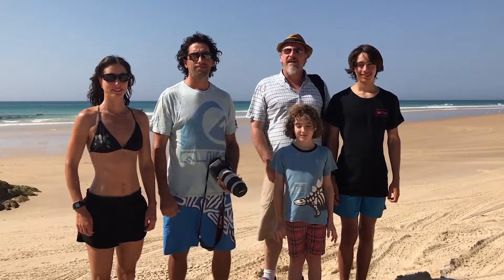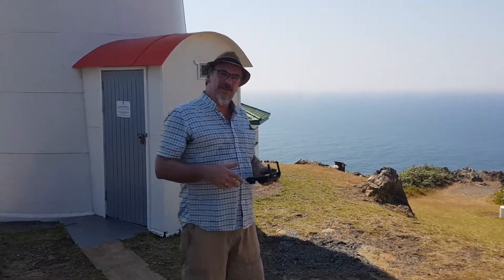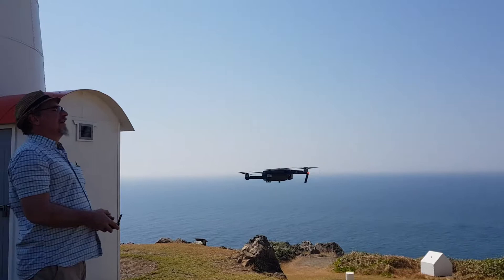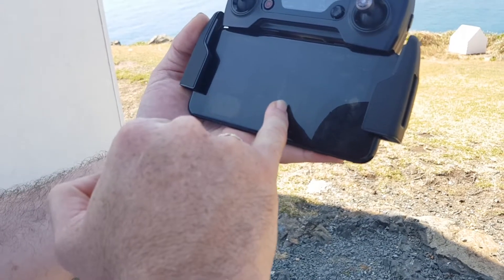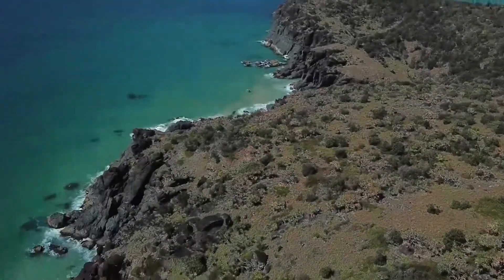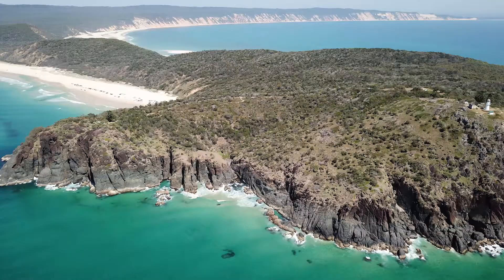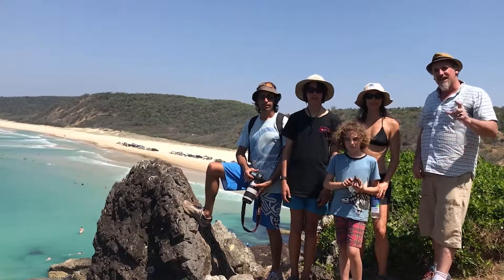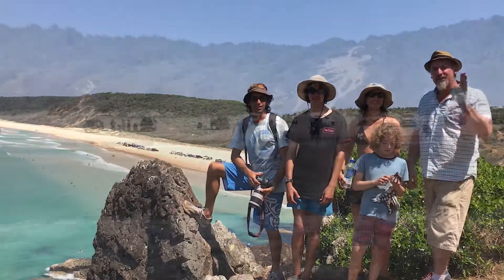Vlog 24 Mavic Pano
Rich tries his hand at aerial Panorama photography at Double Island Point using the Mavic drone